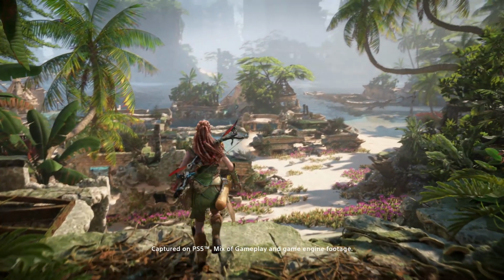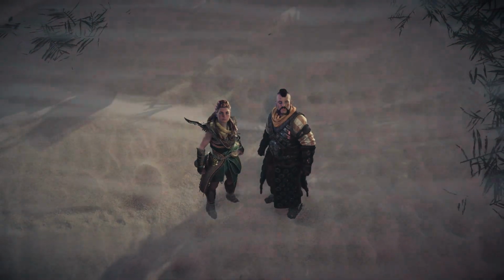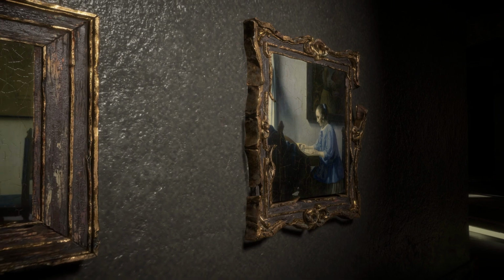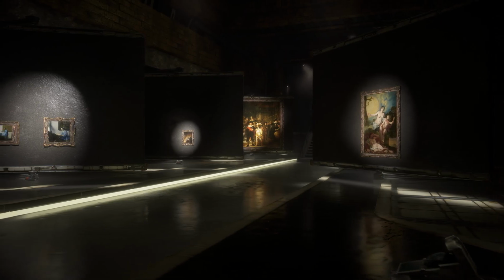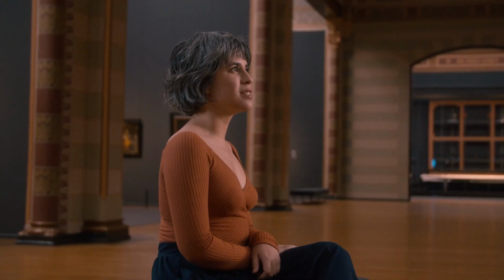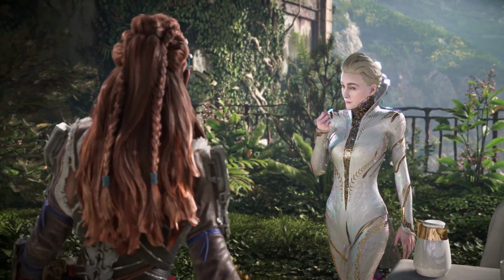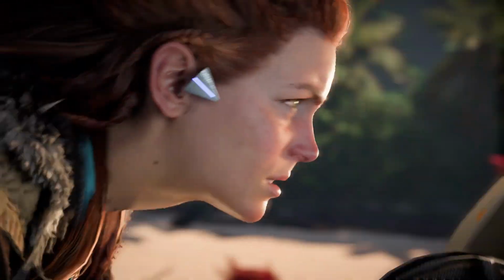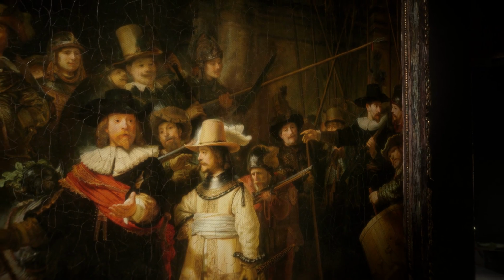Horizon Forbidden West x Rijksmuseum Collaboration - Official Behind the Scenes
Join narrative director Ben McCaw from Guerrilla Games and Rijksmuseum curatorial assistant Denise Campbell as they discuss their creative collaboration while making Horizon Forbidden West. From getting a collection of paintings into the game to developing Tilda's background and interests, learn more about how the teams worked together. Ashly Burch (Aloy) also joins to talk about Aloy's relationships with other characters, her motivations, and more.